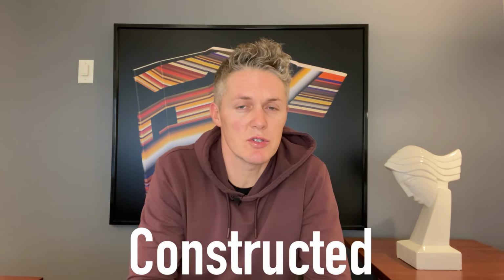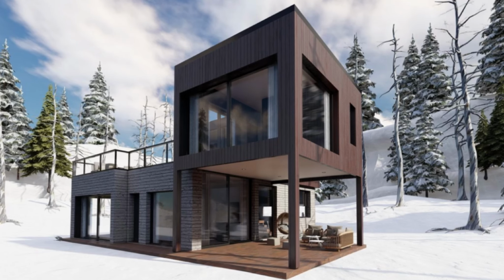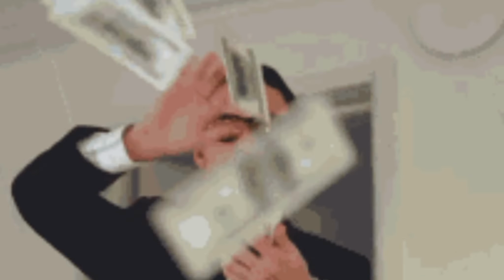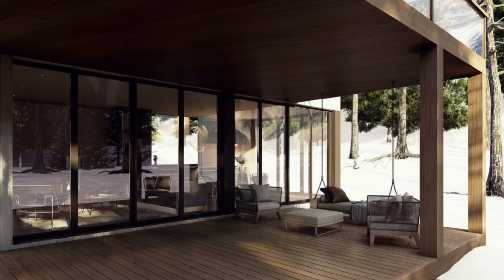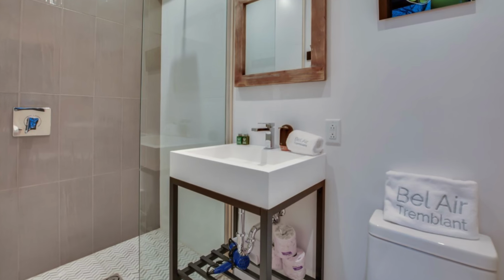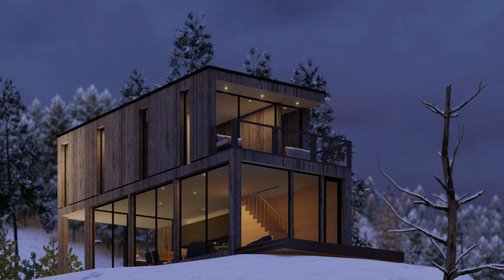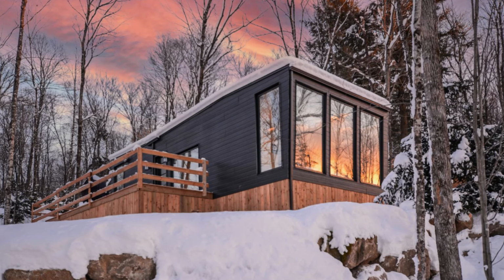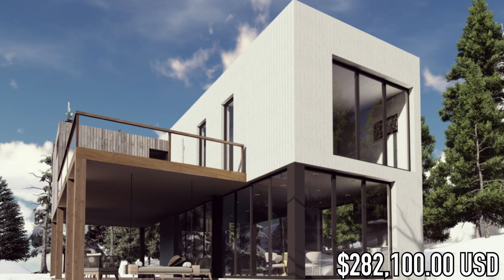Inside 3 of the Coolest Modular PREFAB HOMES Currently Available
Modular Prefab Homes are being built in more shapes and sizes than ever before as the industry attracts buyers from every segment of the housing market. A lot of people assume homes built offsite have have a certain look or have to be built in limited dimensions but that definitely isn't the case. In this video I look at a company finding a balance between building very cool modern prefab homes and price. I think they're hitting a sweet spot that will apply to a lot of people who want a cool home without blowing their budget completely out of the water. Watch and see some of the coolest prefab homes currently available.

Add me on instagram: kerrytarnow

*all content on this YouTube channel reflects my own personal opinion and should not be taken as legal advice, financial advice or investment advice. Please seek out the guidance of trained and licensed individuals before making any decisions.